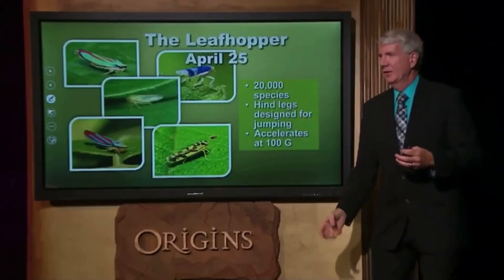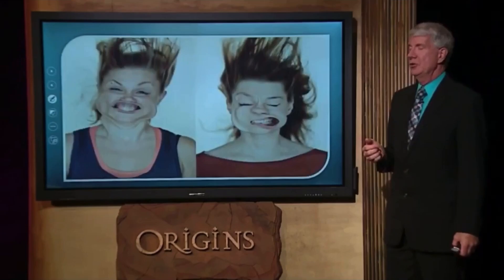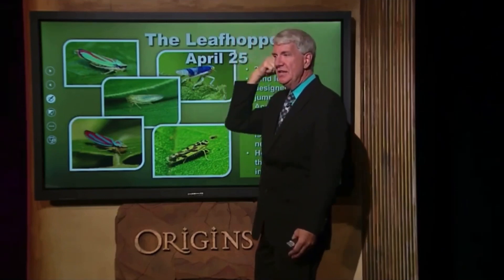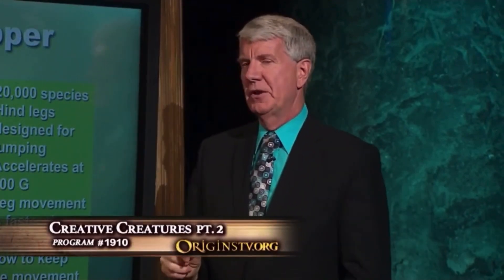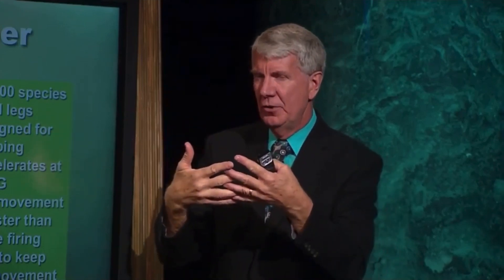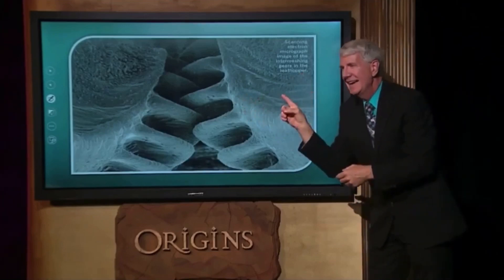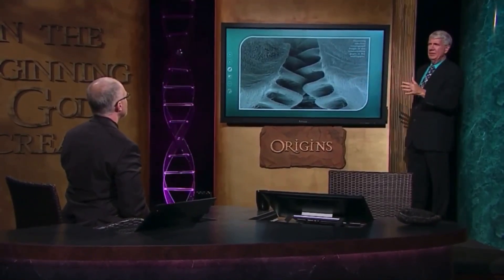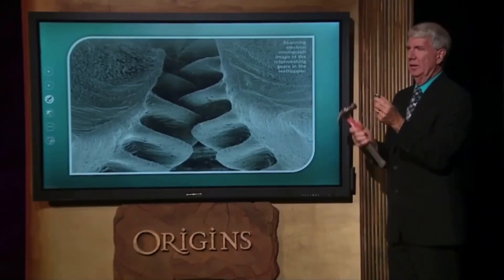The Leafhopper Gear System. Bruce Malone. Origins. Creation Evidence.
Bruce Malone “The Leafhopper, when he jumps he accelerates 100 G forces...astronauts, when they hit 10 G, they are in danger of blacking out...”
“He is taking off like a bullet coming out of a gun...How does he get both legs to move together in unison?...two perfectly formed gears!”
(Apologies for the abrupt ending to this clip, there was a sound issue on the original clip.)
This is like the four-bar cruciate ligament in the knee, impossible to come about without a designer!